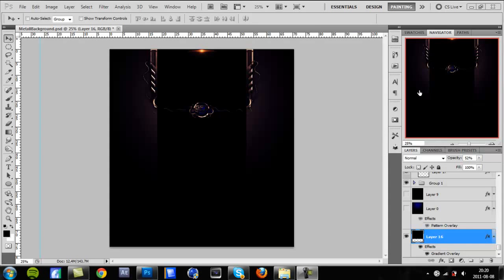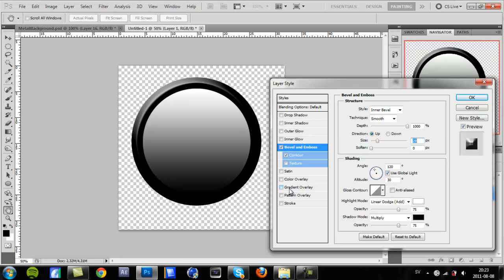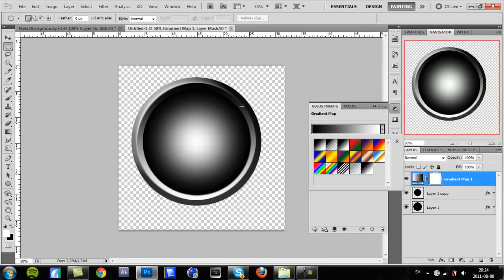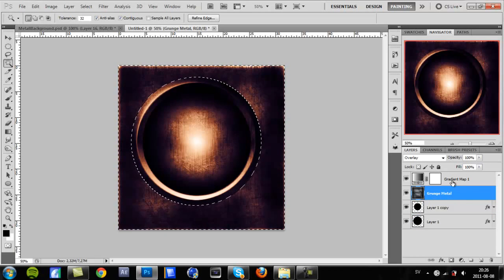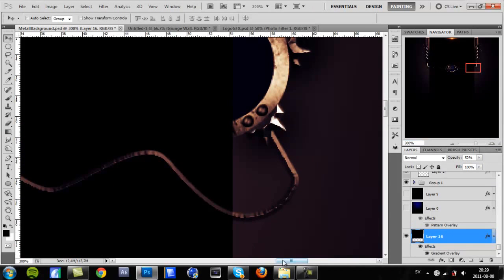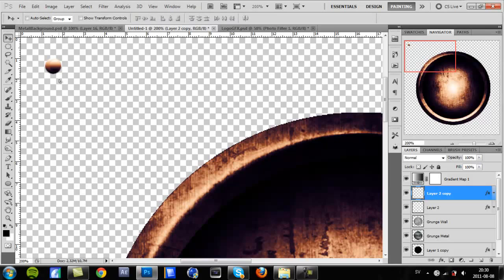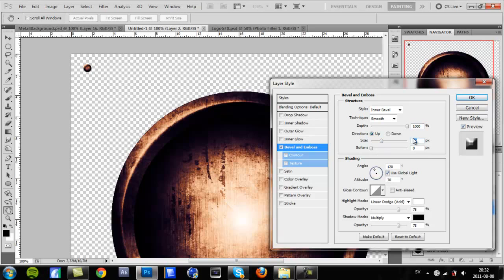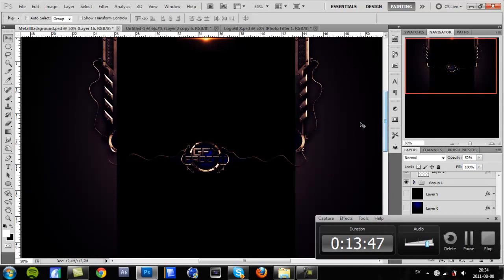Rusty Metal Orb | Photoshop Tutorial - FroztyGFX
A very nice tutorial on creating a grunge like orb / sphere